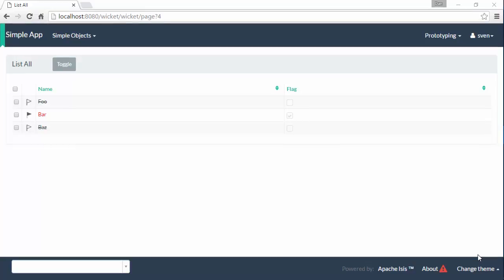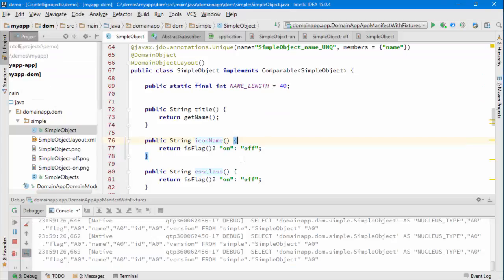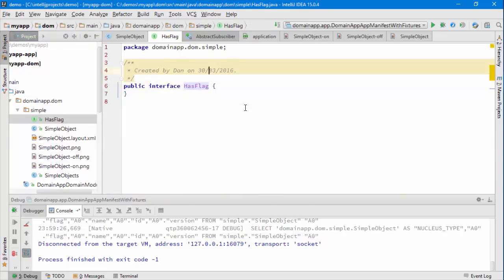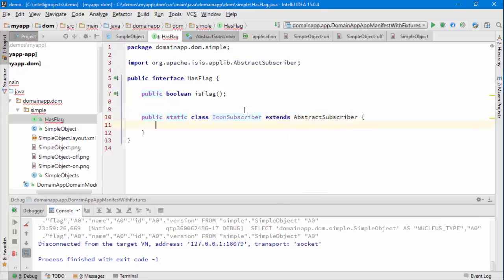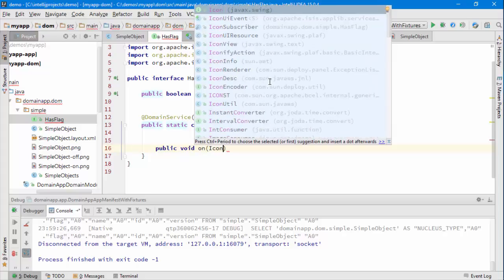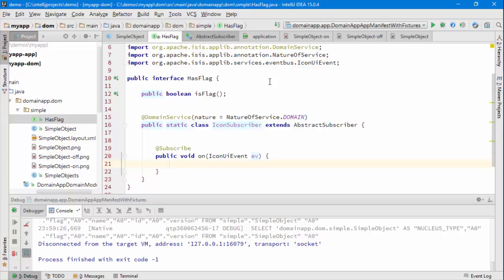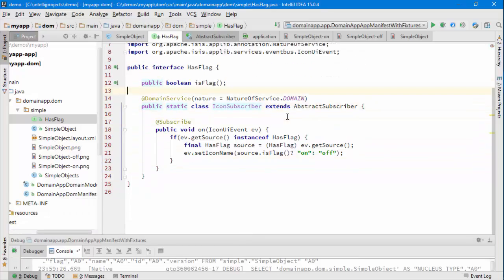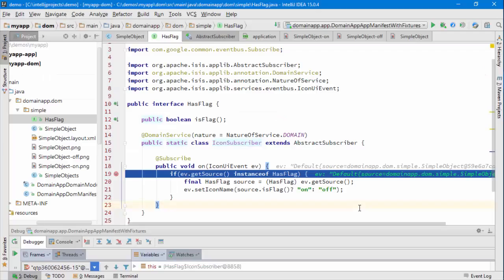015: Apache Isis Icon UI Events (v1.12.0)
Moving the responsibility to specify the icon for a domain object out and into a subscriber, using the IconUiEvent as per the @DomainObjectLayout#iconUiEvent() annotation attribute.